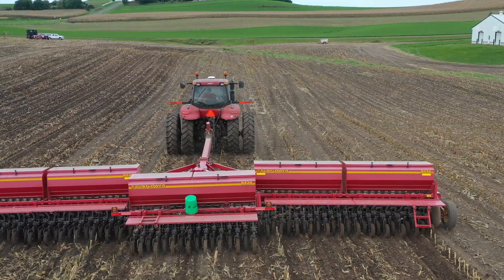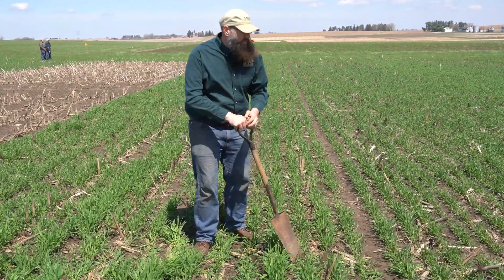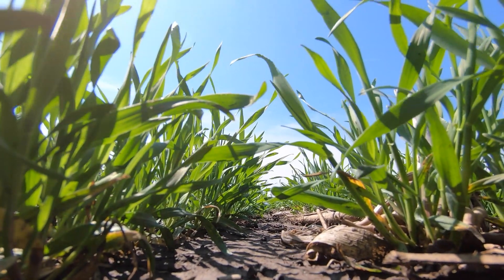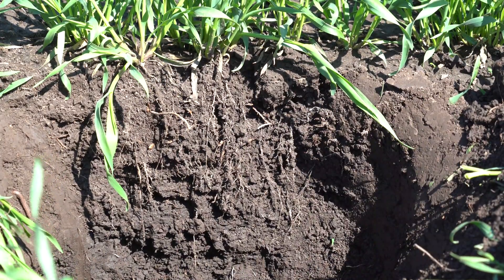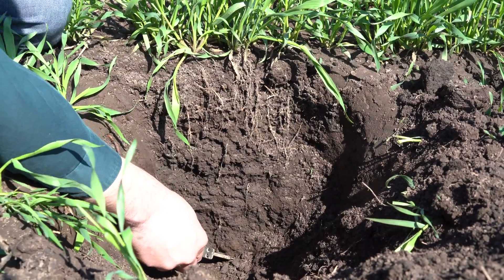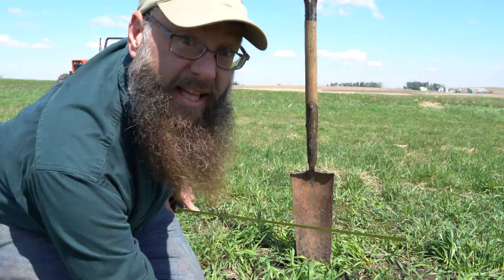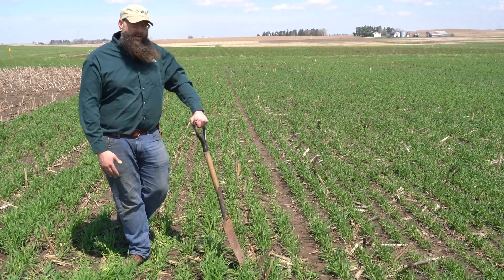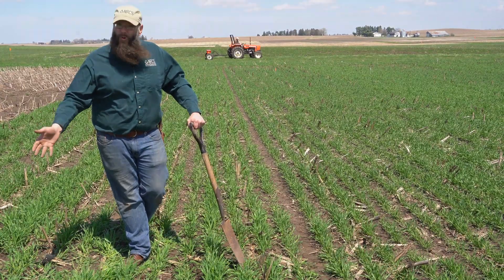Cover Crops after Corn Silage, Spring Growth & Soil Benefits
Take a look at how we bring the textbook definition of soil health to real life agriculture using cover crops following corn silage. Brian reviews the cover crop in the spring and discusses/shows how the objectives are being met.  He showcases rye rooting depth early in the growing season.  This cover crop evaluation was conducted on April 24th.

Speaker: Brian Briski, Natural Resource Conservation Service
Area Resource Conservationist, Altoona, Wisconsin

Funding: North Central Region SARE, Professional Development Grant Program

Acknowledgements: Michael Fields Agricultural Institute, UW-Madison Nutrient and Pest Management Program, UW-Madison Integrated Pest Management Program, Wisconsin Conservation Cropping Systems Coalition, Arlington Agricultural Research Station, University of Wisconsin-Madison, College of Agricultural and Life Sciences, University of Wisconsin-Madison, Division of Extension